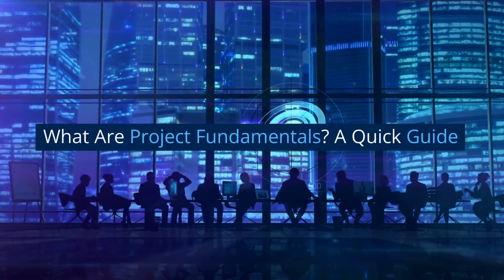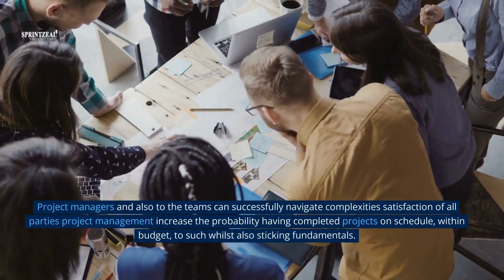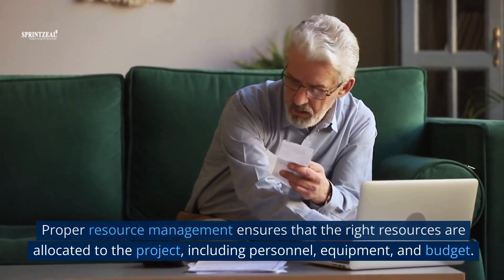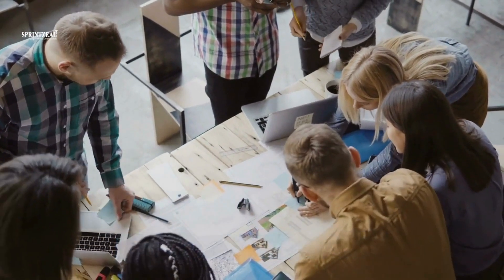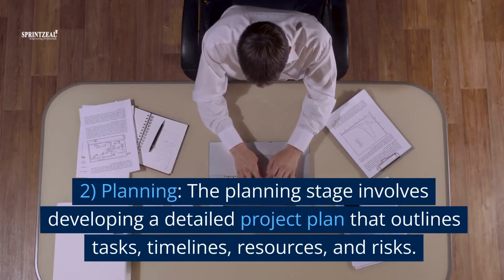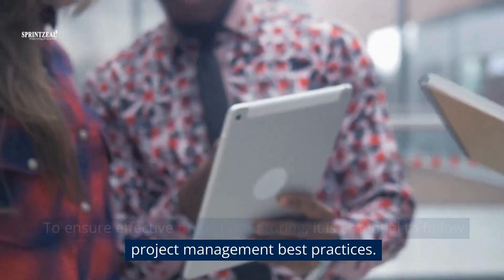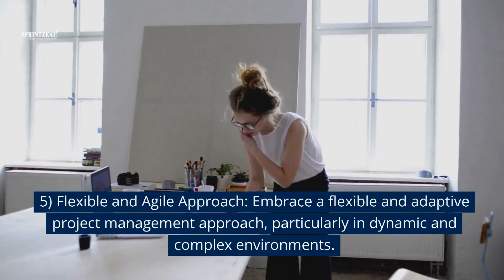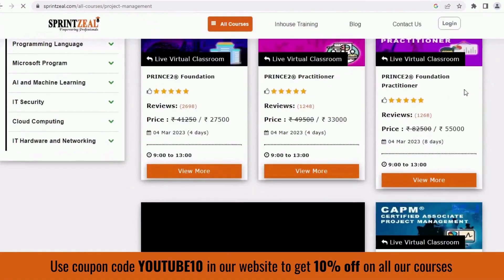What Are Project Fundamentals? A Quick Guide | What Are Project Managers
Here is Sprintzeal's video on What Are Project Fundamentals? A Quick Guide

Project fundamentals serve as the bedrock of successful project management. They encompass the essential elements, principles, and concepts that form the foundation for planning, executing, and delivering projects effectively. Understanding project fundamentals is crucial for project managers and teams to achieve their objectives and deliver successful outcomes.

In this blog post, we will explore the core aspects of effective project fundamentals and shed light on their significance in project management. Discover the key concepts and best practices for successful project management. Whether you're new or experienced, this guide has you covered.

 what you will learn here :

1. Introduction
2. What are Project Fundamentals?
3. 7 Fundamentals of Project Management
4. Project Management's Five Stages
5. Guidelines for Project Management